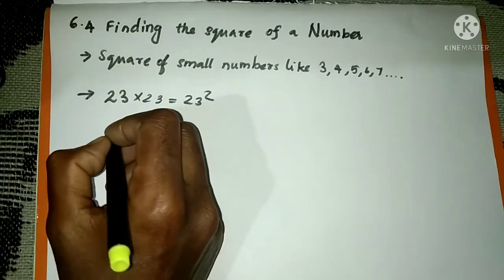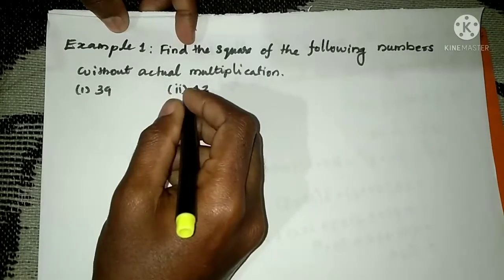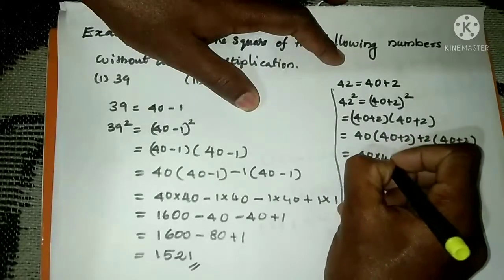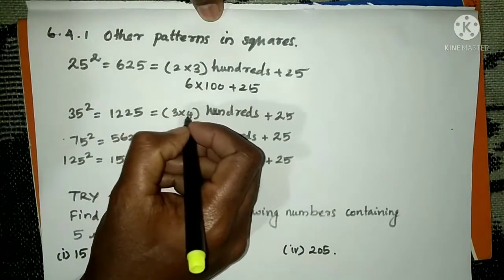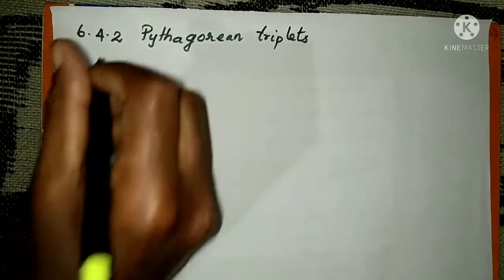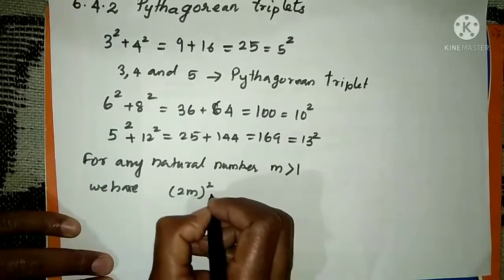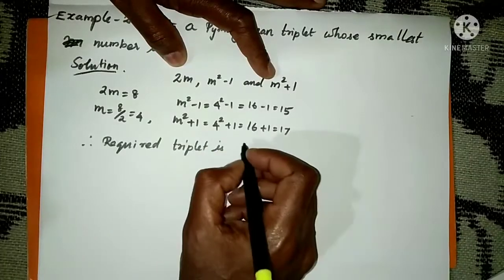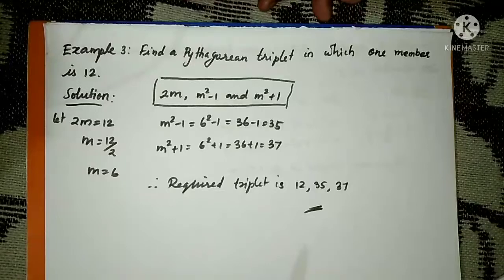CBSE CLASS 8 MATHS - SQUARES AND SQUARE ROOTS - PART 2